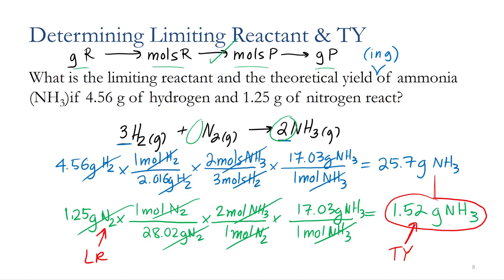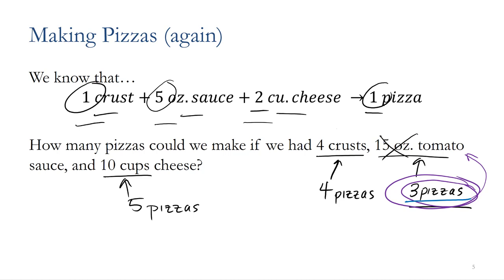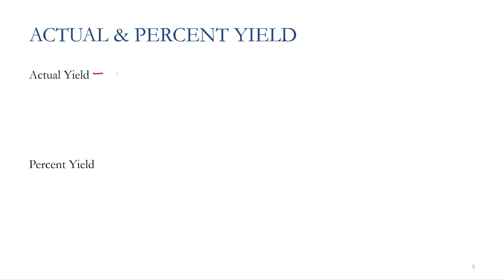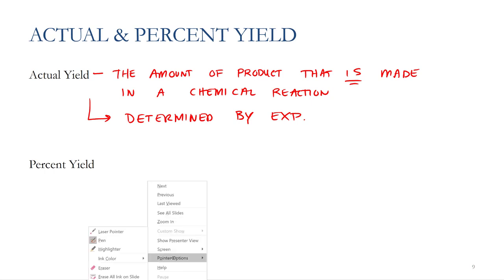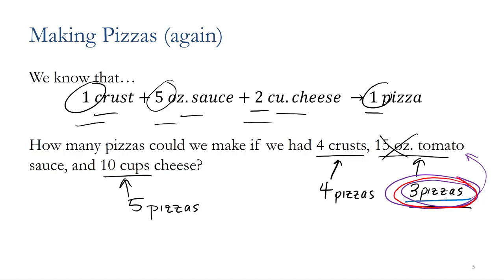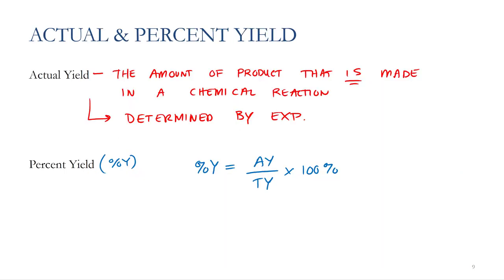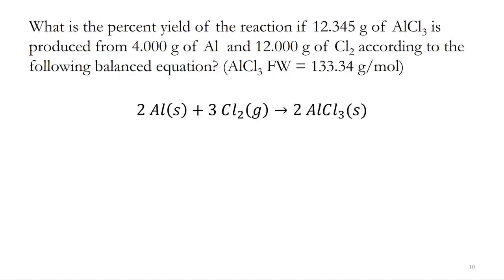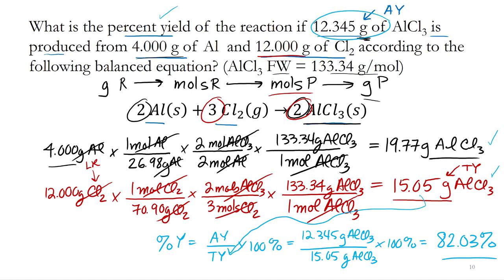Actual Yield & Percent Yield